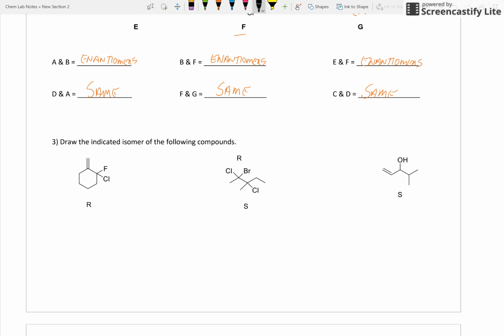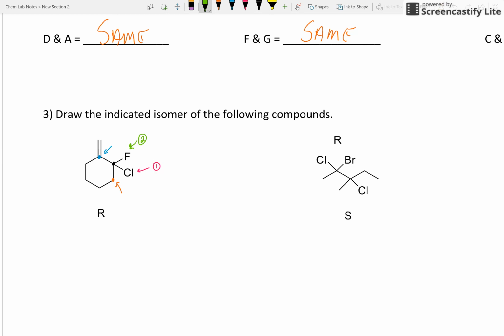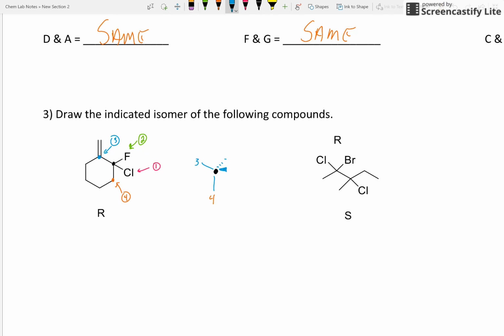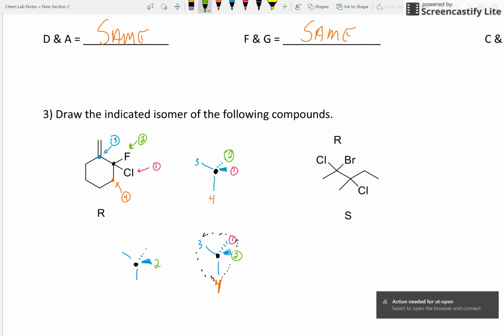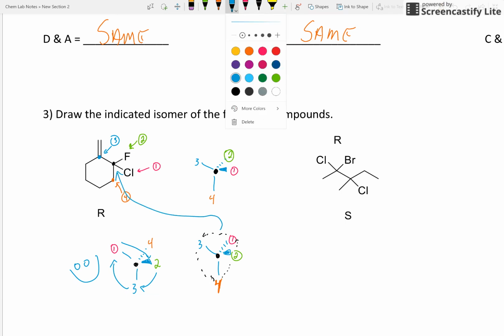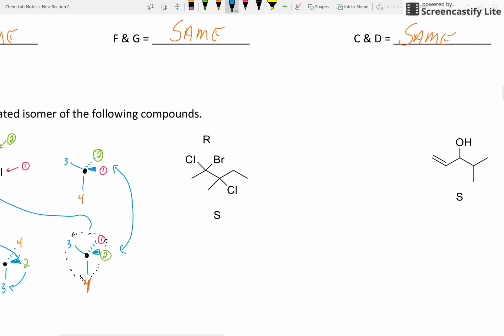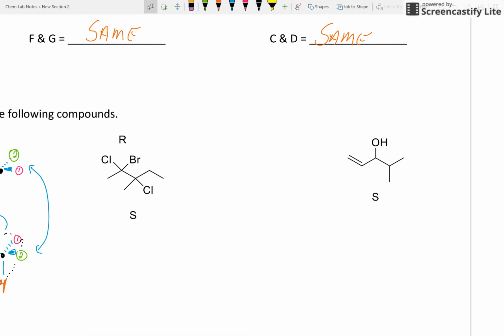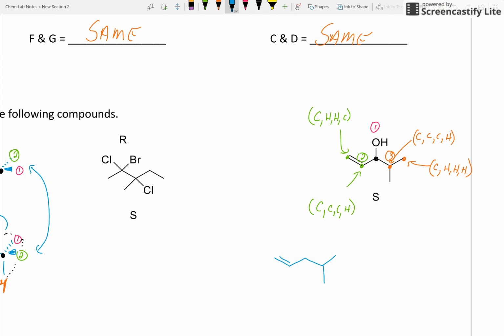Spring 2018 CH 260 Exam 2 Question 3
Question 3, Spring 2018, Exam 2